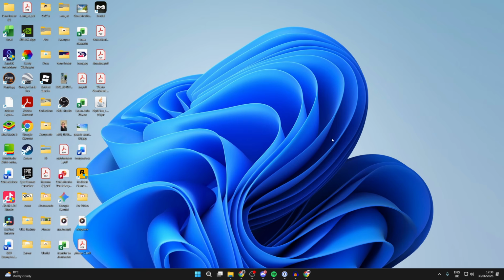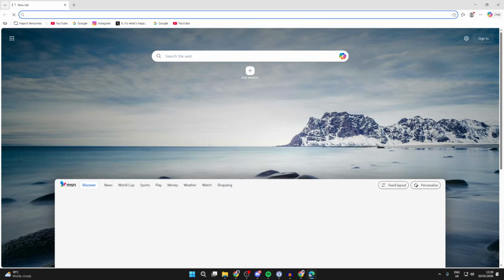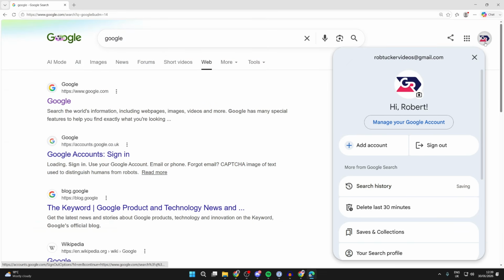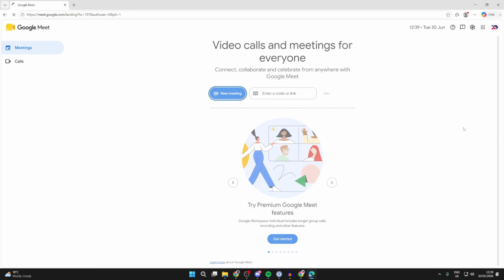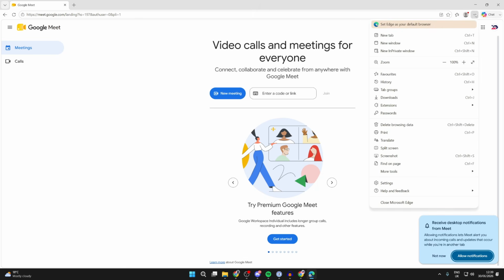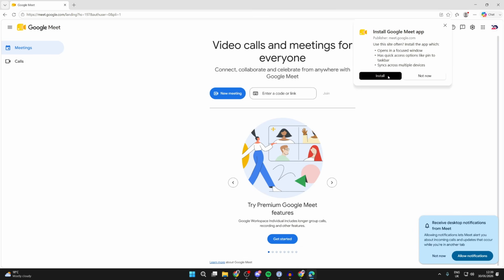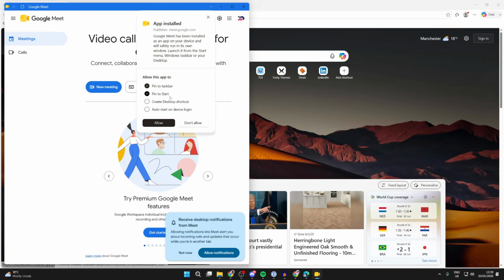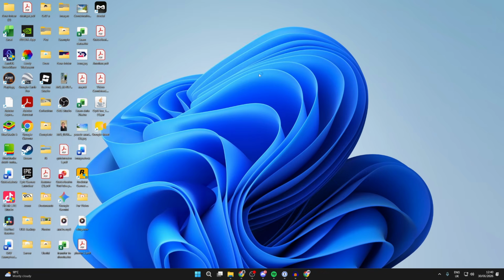How To Install Google Meet In Laptop & PC - Tutorial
Learn how to install google meet in laptop and pc in this video.

GuideRealm